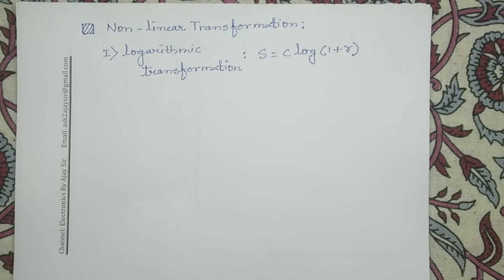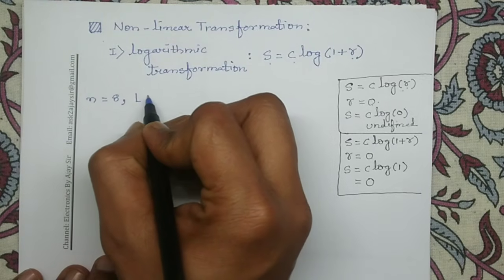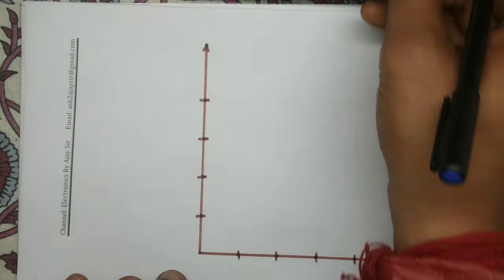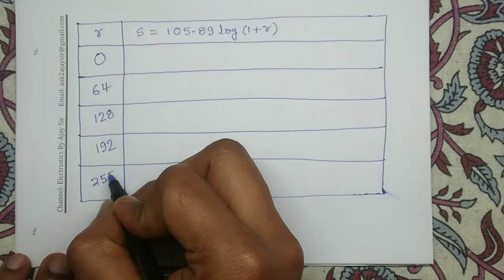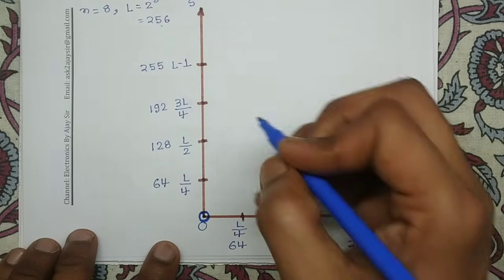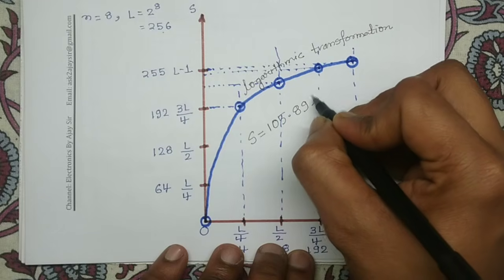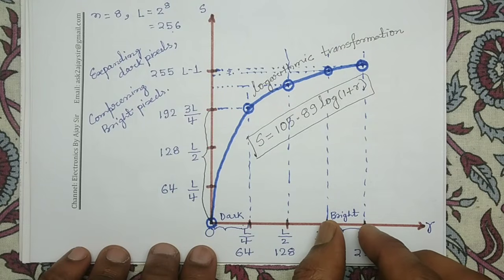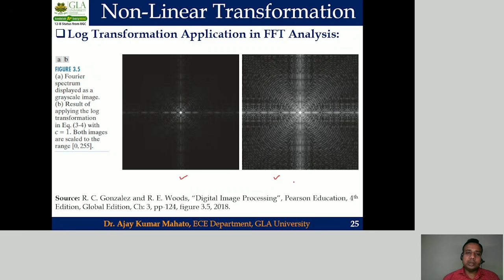Module 1.3: Non-Linear Transformation | Logarithmic Transformation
In Digital Image Processing (DIP), the Logarithmic Transformation is a powerful point-processing technique used to expand the dark pixels in an image while compressing the higher-level brightness values.

Think of it as a way to "pull" details out of the shadows when your image has a dynamic range that’s too wide for the human eye (or a computer monitor) to see clearly.

1. The Mathematical Formula:
The transformation is mapped by the following equation:
                                               s = c log(1 + r)
Where:
s: The output intensity (processed pixel).
r: The input intensity (original pixel). We use (1 + r) because log(0) is undefined; adding 1 ensures the minimum value starts at 0.
c: A scaling constant, usually calculated as c = {L-1}/log(1 + R_{max})} to ensure the output fits within the display range (like 0–255).

2. Key Characteristics
a) Dynamic Range Compression: It is most famous for compressing images with a massive range of pixel values (like Fourier Spectra) into a range that fits on a standard screen.
b) Enhancing Dark Details: The slope of the log curve is very steep for low input values ($r$). This means small changes in dark areas are mapped to large changes in the output, making hidden details visible.
c) Compressing Highlights: Conversely, the curve flattens out for high input values, meaning bright areas lose some contrast to make room for the darker details.

3. Primary Applications:
a) Fourier Spectrum Visualization: Raw Fourier transform data often contains values ranging from 0 to 10^6. If displayed directly, you’d only see a single bright dot. Applying a log transform makes the complex patterns visible.
b) Medical Imaging: Used to highlight low-intensity features in X-rays or scans where subtle tissue differences might be lost in the "dark".
c) Radar & Satellite Imagery: Useful when the sensor captures a wider range of light than the human eye can naturally perceive.

You may follow the following reference books for this subject:

Reference Books:
1. R.C.Gonzalez and R.E.Woods, “Digital Image Processing”, Prentice Hall, 3rd Edition,2011.

2. S. Sridhar , “Digital Image Processing”, Oxford University Press,2011

3. BhabatoshChanda and D. DuttaMajumder, “Digital Image Processing and Analysis”, PHI,2011.